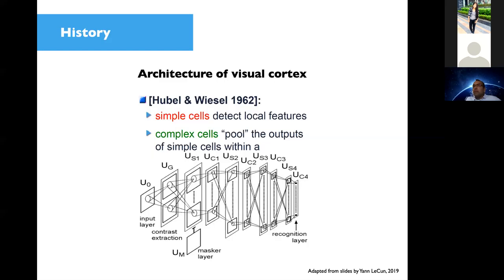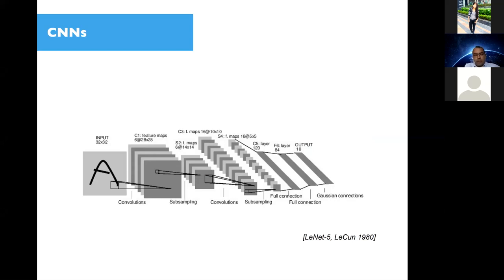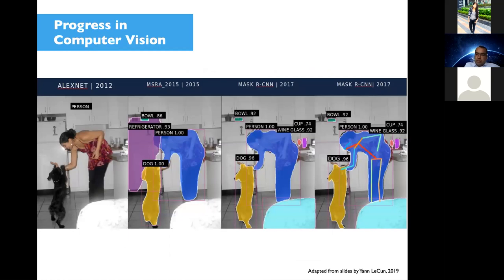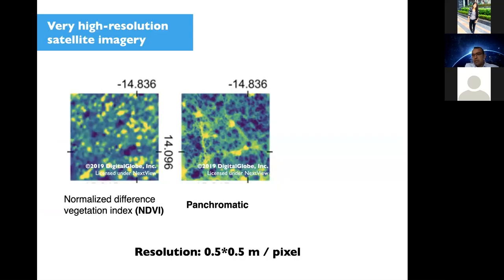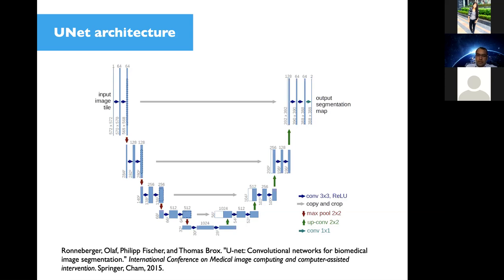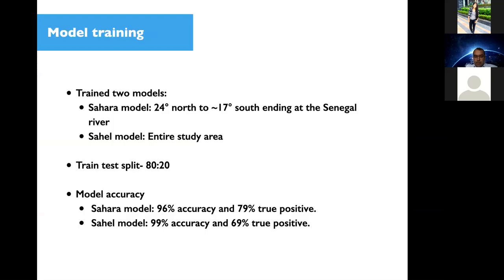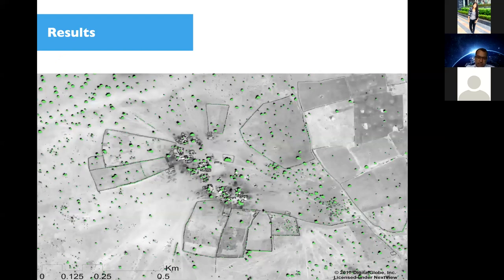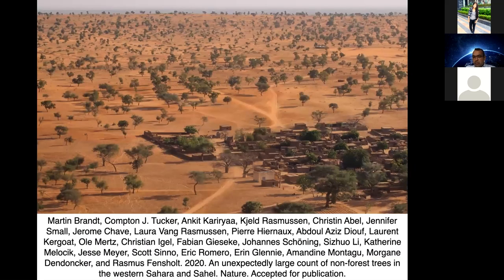MACHINE LEARNING SEMINAR | Detection of individual trees at a very large scale | Mr.Ankit Kariryaa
This was the very first session of ACM-BVP of the year 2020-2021. We had a distinguished speaker with us, Mr. Ankit Kariryaa, who we cant thank enough for this interesting and very informative talk on Machine Learning and the detection of trees at a very large scale.

In this seminar he presented a machine learning approach to detect individual tress in satellite imagery. This approach was used to detect over 1.8 billion individual tress in a land area spanning 1.3 million km^2 in the West African Sahara, Sahel and sub-humid zone. Besides this he also provided a general overview of research they are doing at the HCI group in the university of Bremen.

Mr. Ankit Kariryaa is a PhD candidate in Human Computer Interaction(HCI)research group at the University of Bremen in Germany. Besides that, he is a Machine Learning consultant for NASA. His research has been presented at reputed journal and conference such as Nature and ACM conference on Human factors in Computing System.